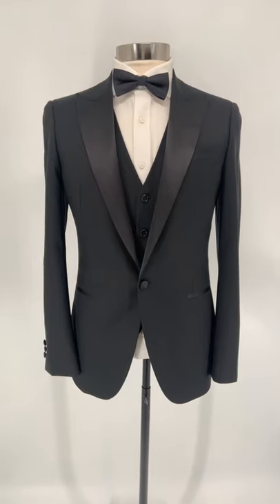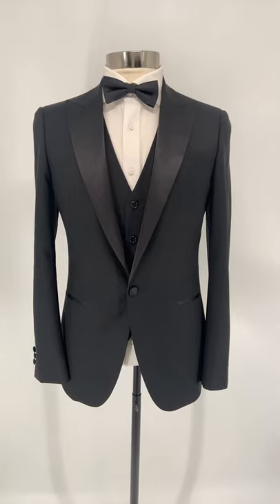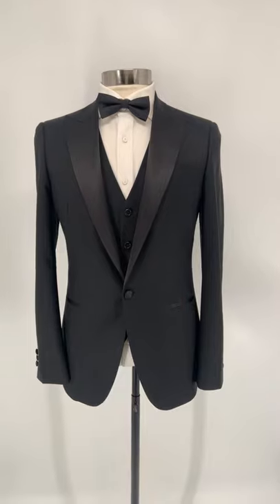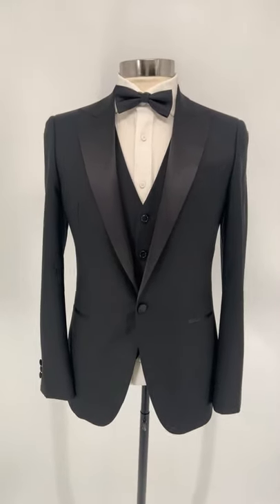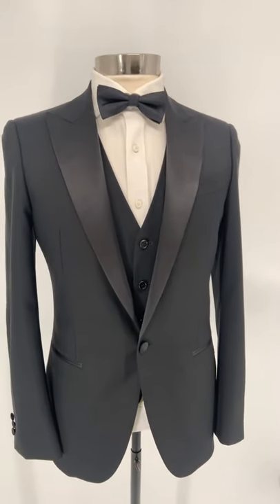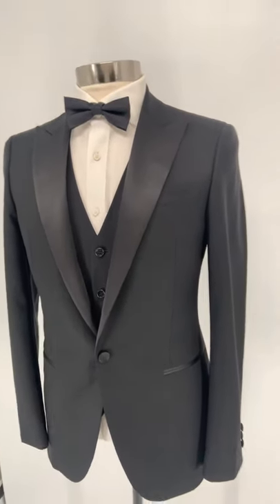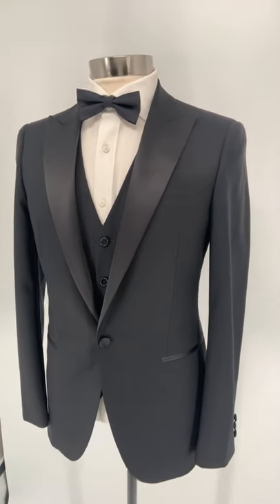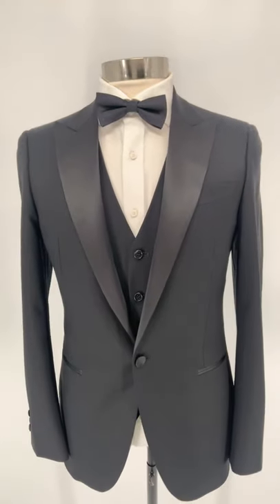Black 3-piece tuxedo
Learn more about our black 3-piece tuxedo